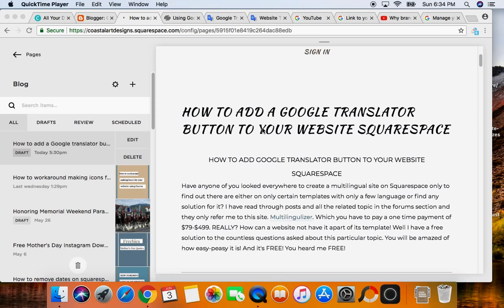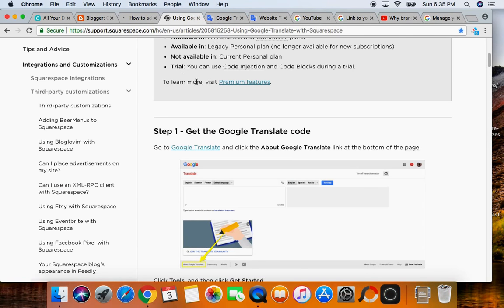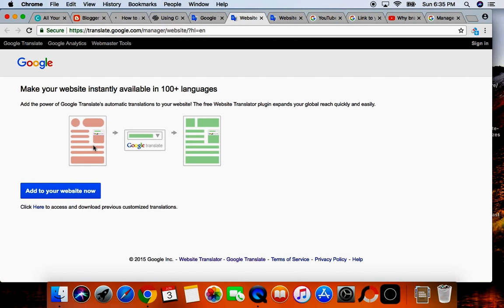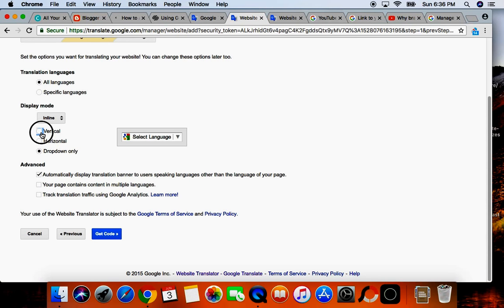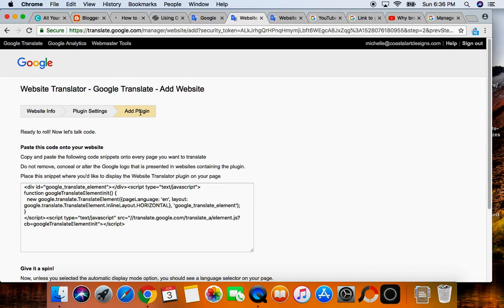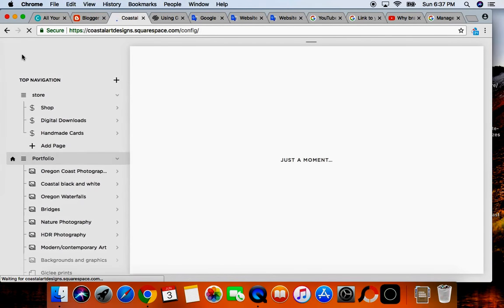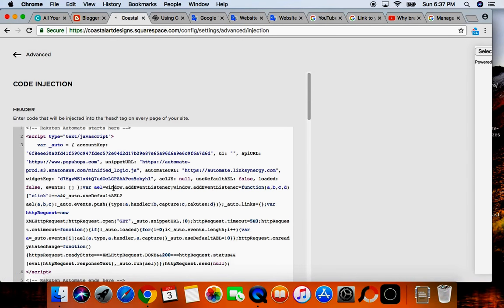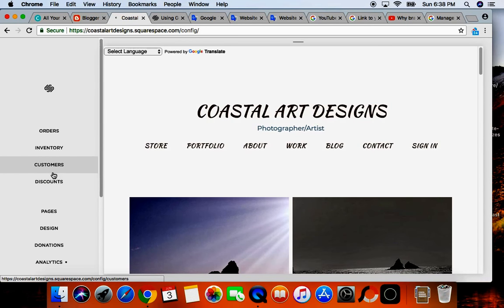Check this out!! Michelle's Top secret tips